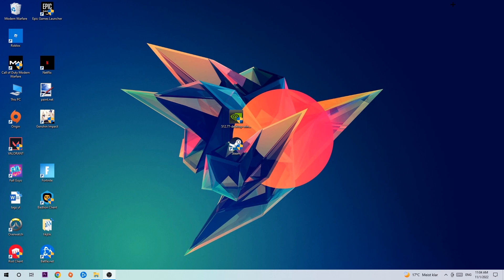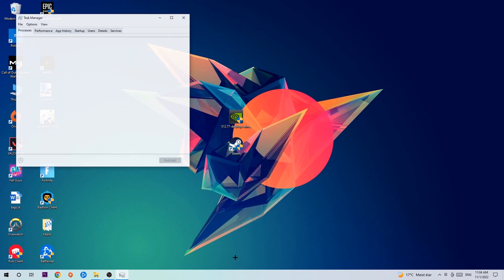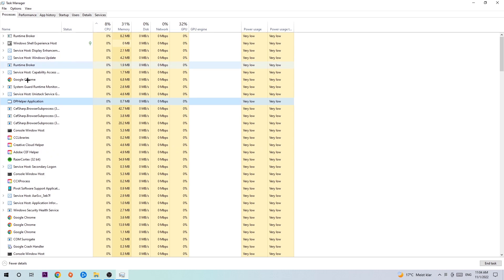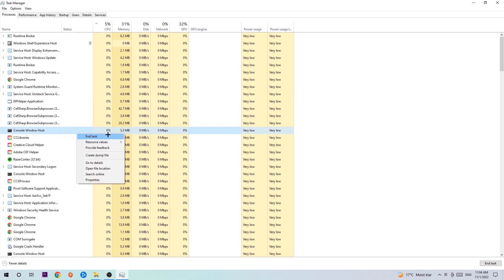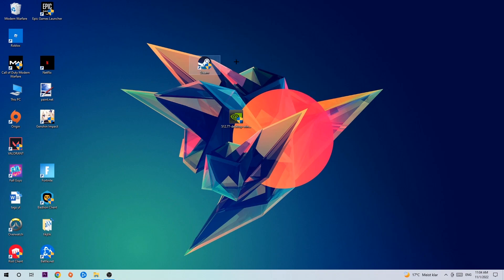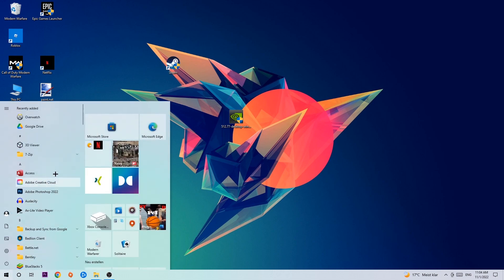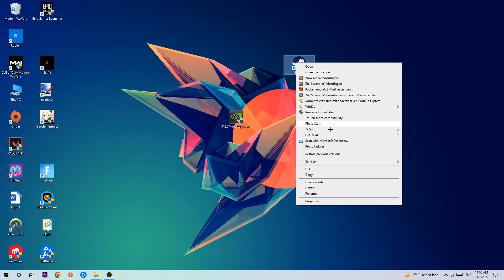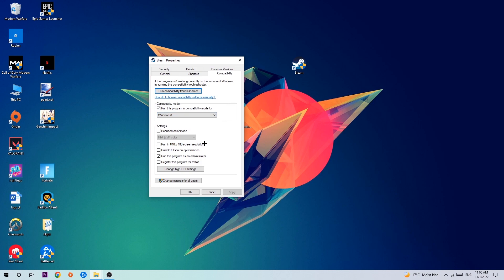Dragon Ball FighterZ – Fix Not Launching – Complete Tutorial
how to fix Dragon Ball FighterZ not launching fix,
Dragon Ball FighterZ not launching fix,